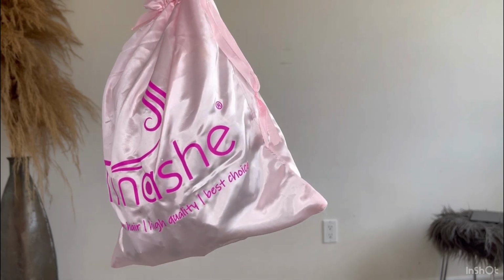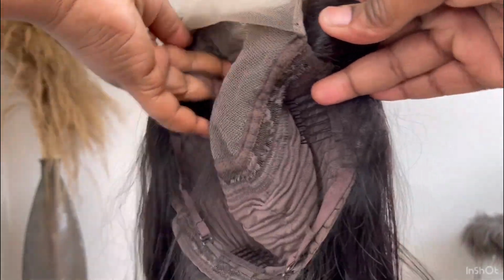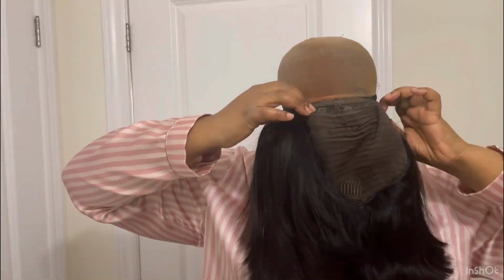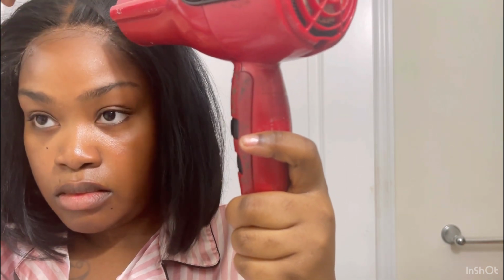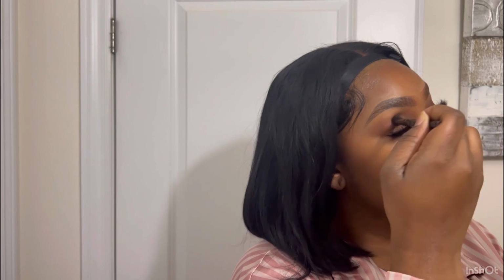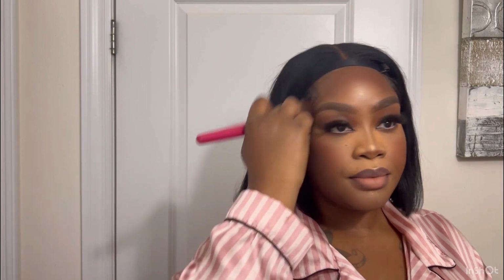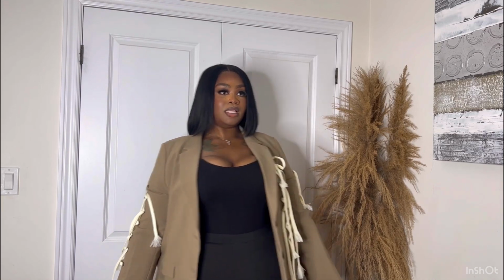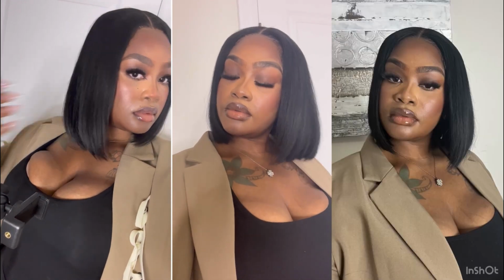FULL 3-In-1 GRWM | Tinashe 5x5 Closure Wig| Flawless Clean Girl Glam Makeup| Movie Date Outfit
Hey y’all I’m back with my first GRWM( get ready with me). I’m going in on movie date. And thought I’d film the process

Makeup
Eyebrows -ABH pomade shade ebony
Eyeshadow-Julia’s place
Primer-milk primer( around face) Makeup revolution matter primer around T-zone
Color corrector- la girl concealer orange
Concealers- ABH shade 19,16
                       Highlight shade
Bronzer- morphe glamabronze shade prodigy (sold out)  Juvia’s place is a good alternative
Setting spray- milk hydro  grip
Highlighter- ABH highlighter pallets
Lip liner morphe trendsetter/ dark eyebrow pencil for depth
Lip gloss - Mac clear gloss
Lipstick-Mac submissive